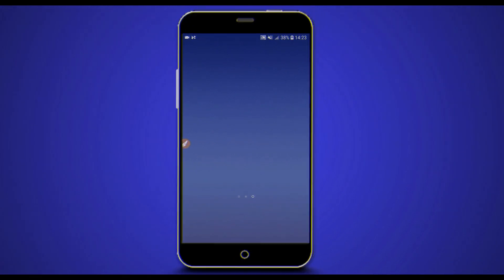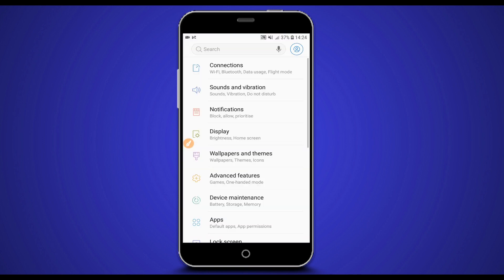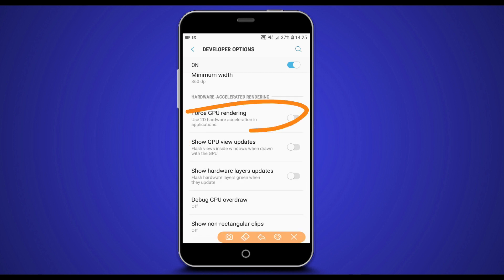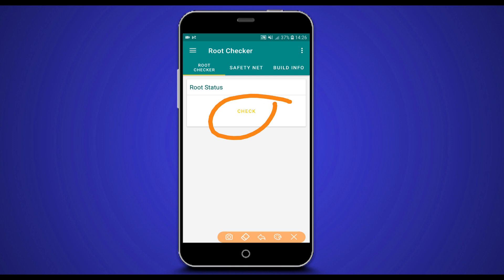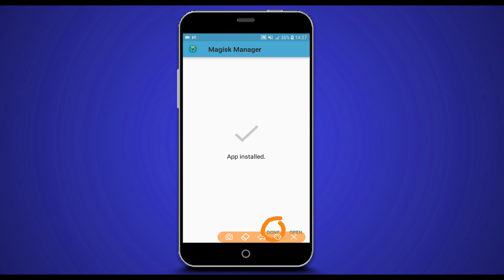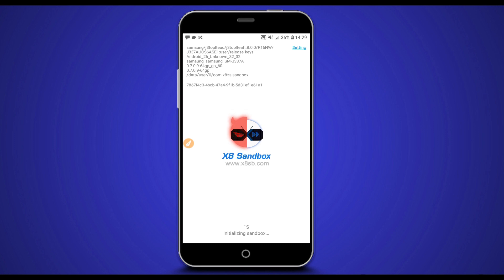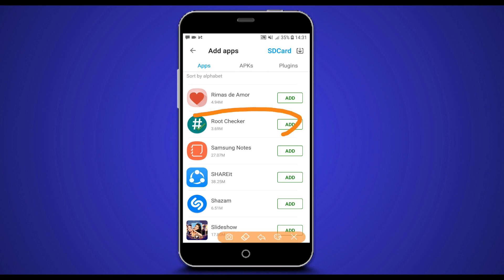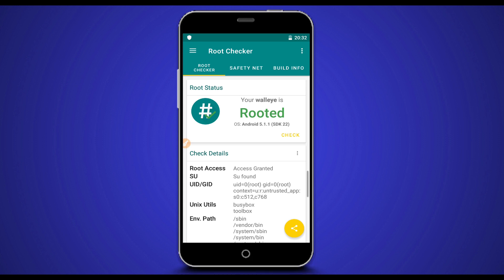ROOT ANY ANDROID DEVICE WITH 1 CLICK IN 5 MINUTES | NEW ROOTING APP | NO PC NO TWRP NO BOOTLOADER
2020 NEW! How To ROOT Any Android Phone Without a PC NO TWRP EASILY NEW METHOD